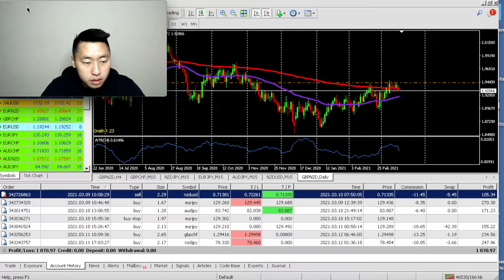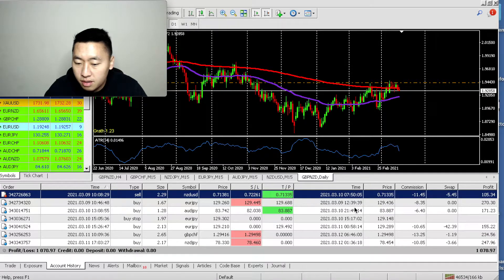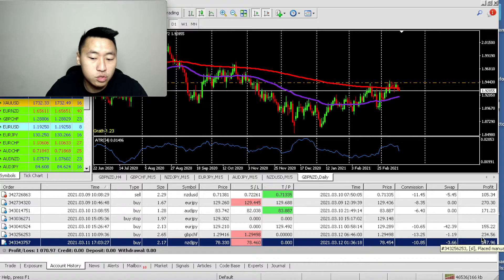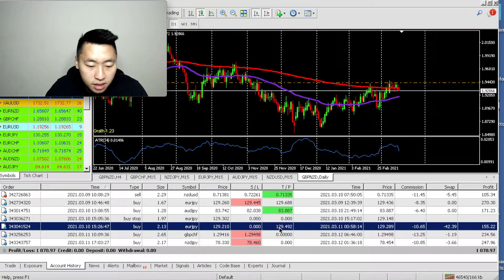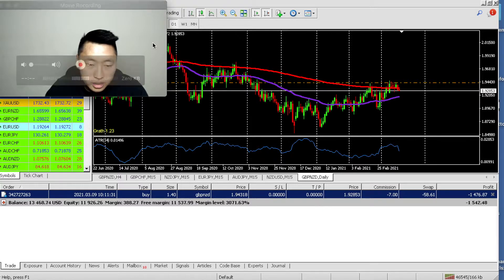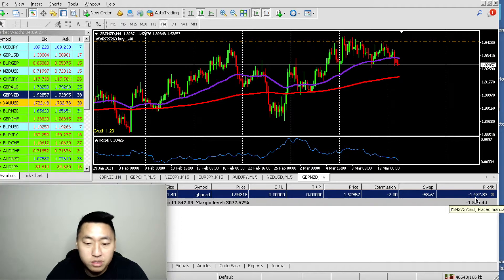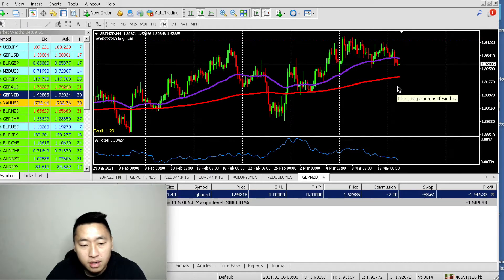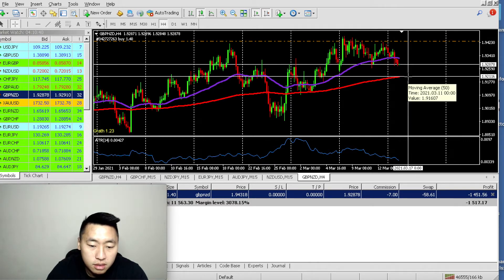Forex Live Trading Account Weekly Update (3/8/21 - 3/12/21)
In this video I will be breaking down last week's profits and explain a little about how I plan to exit my trade.

MYFXBOOK VERIFIED (PROVE of Profits - What most forex trader gurus won’t show you):

Check out my VERIFIED myfxbook for PROVE (What most forex traders won’t show you) . I hope it helps you on your journey to FREEDOM as well. Happy Trading my Legends!